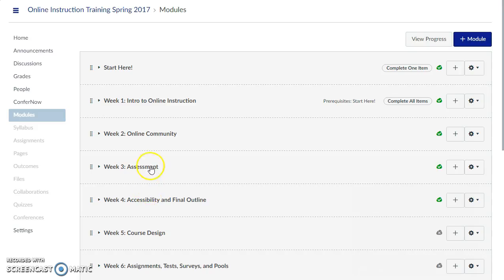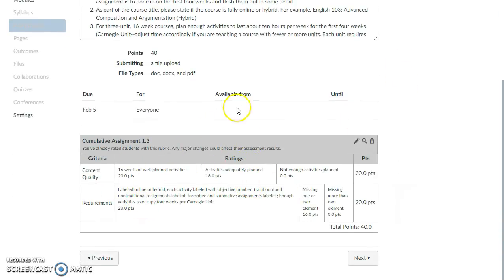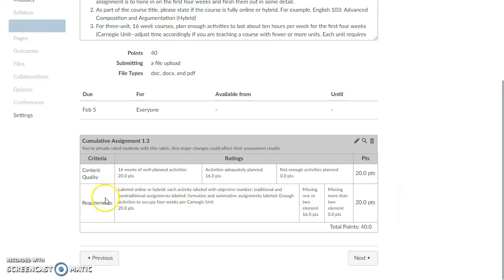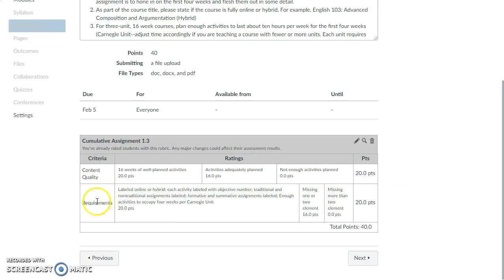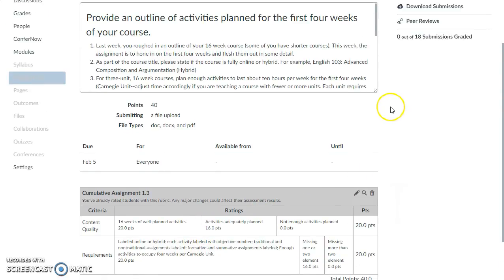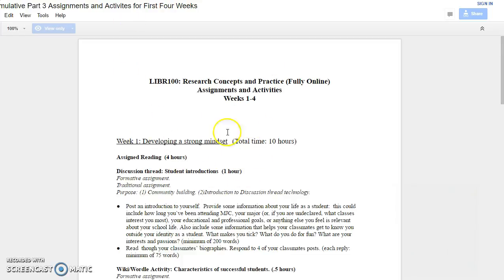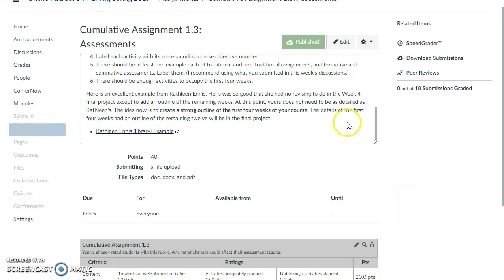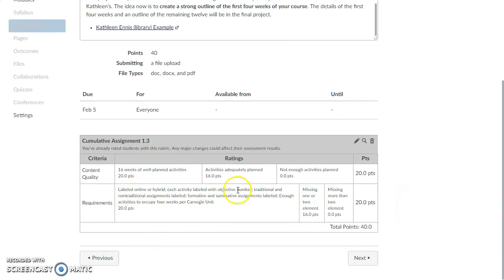OEI Rubric Section C5